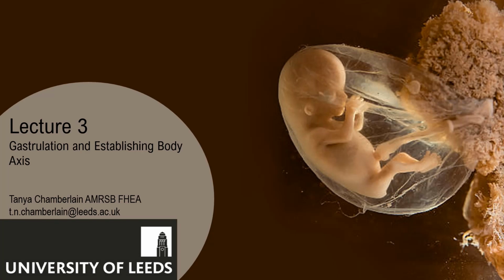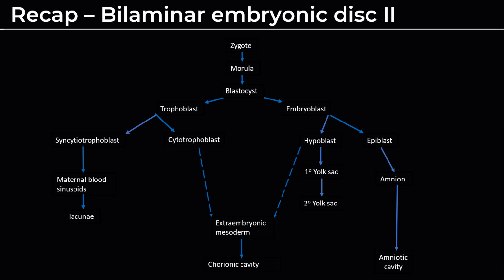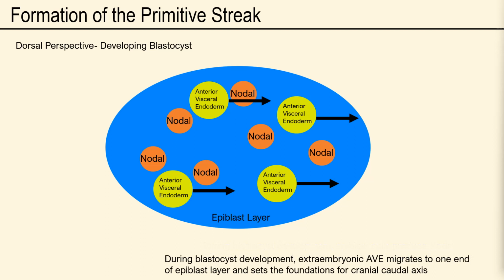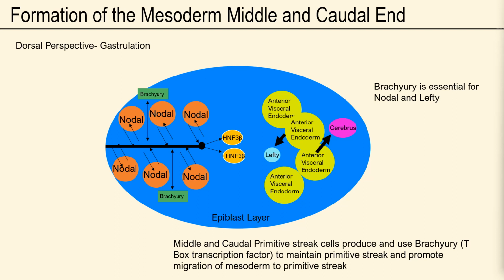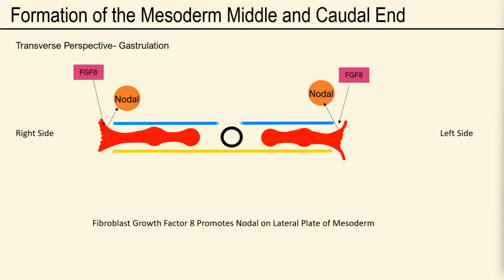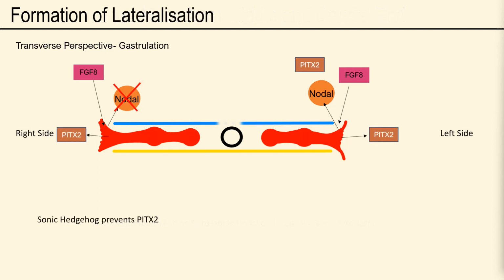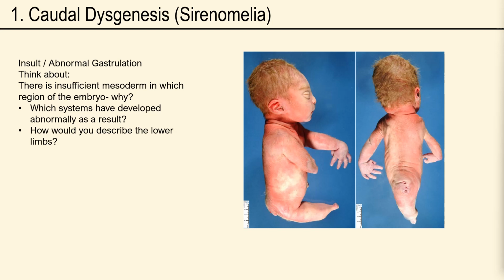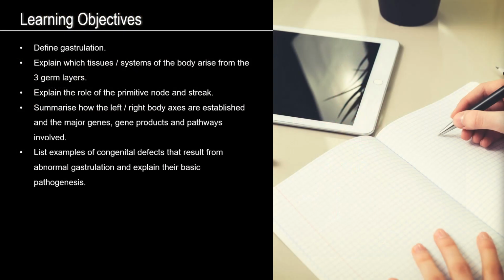Gastrulation and Establishing Body Axis